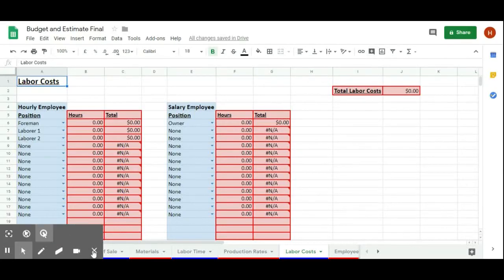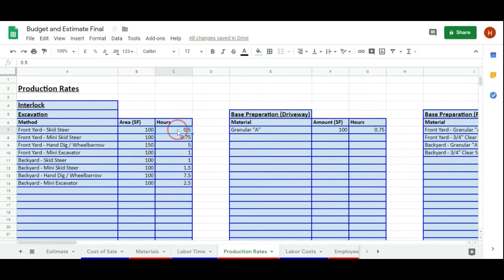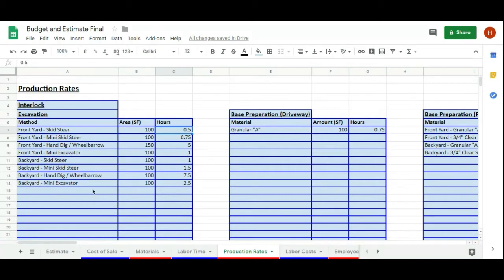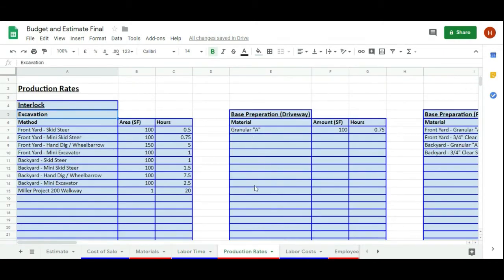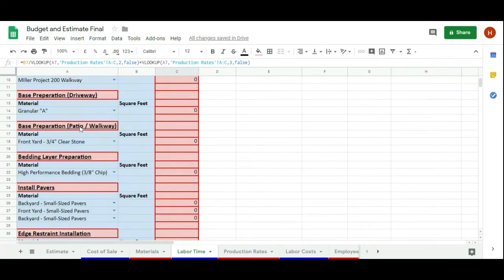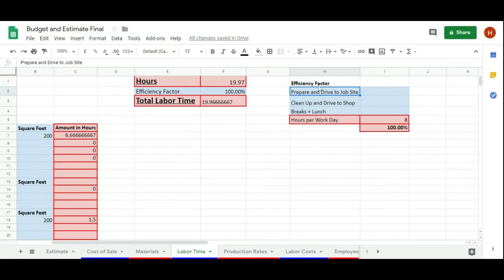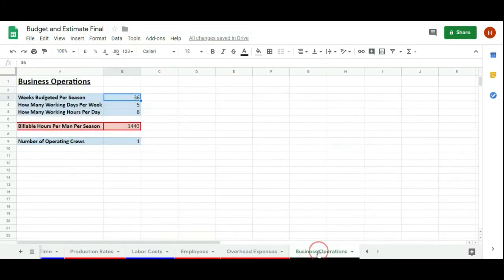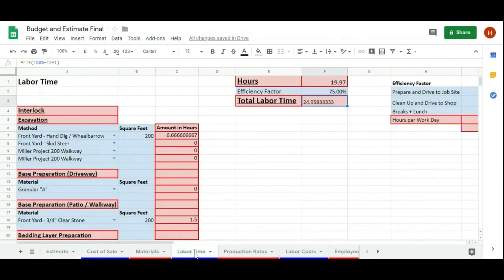Production Rates and Labor Time - Budget and Estimate Spreadsheet for Contractors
Use our spreadsheet to budget and estimate projects with ease while knowing your numbers and covering your expenses.

Join the How to Hardscape Headquarters for access to a software that does so much more for your business.